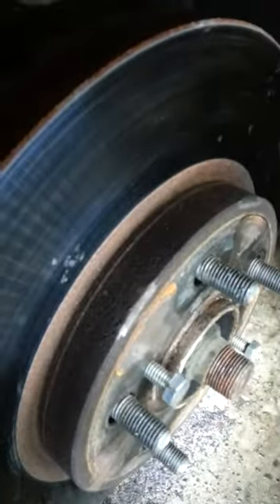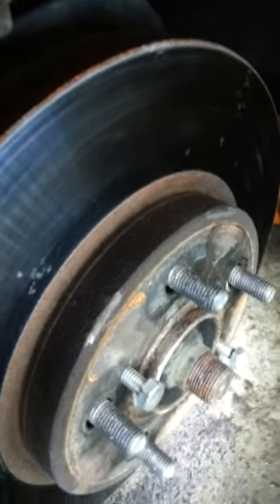Changing a rotor on a 2004 Toyota solara part 2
Another video I made while changing the rotor